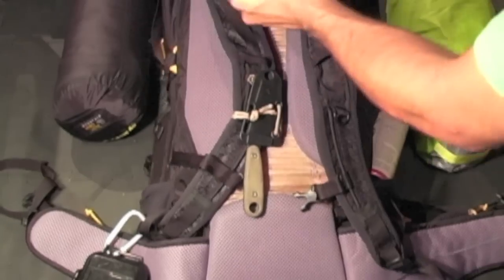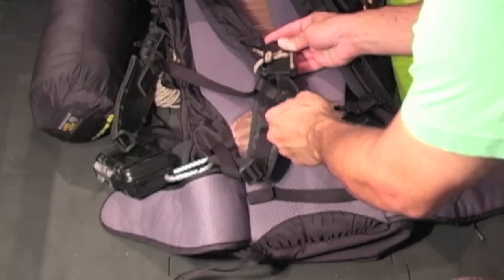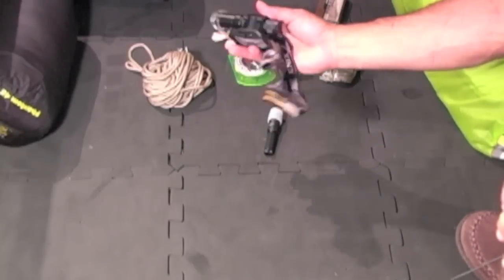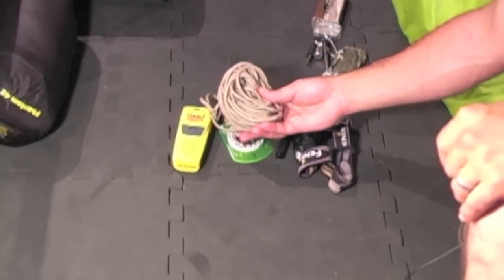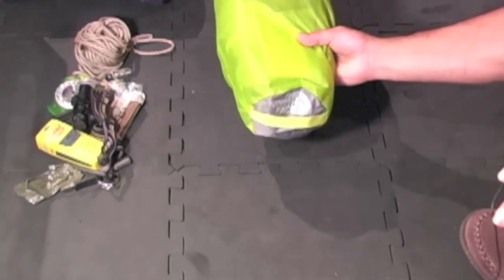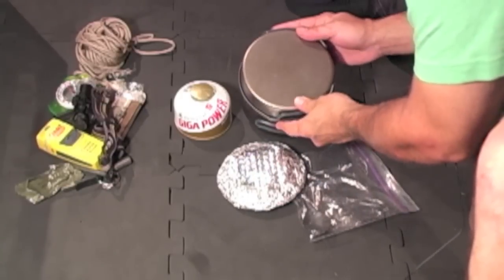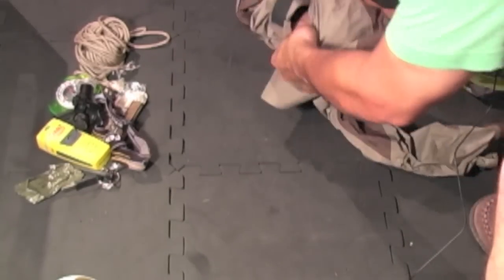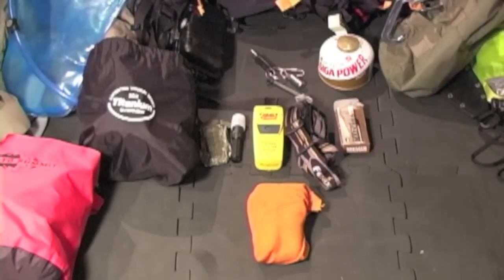Catskill Mountains NY Devils Path Hiking Gear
The 24 mile Devils Path in the Catskill Mountains is one of the most challenging hikes on the east coast.  In this video I discuss the gear that I brought along for the adventure. Having the right gear will always help in having a successful hike.